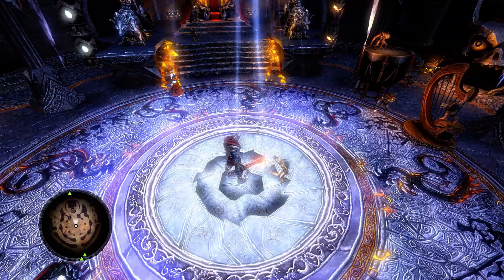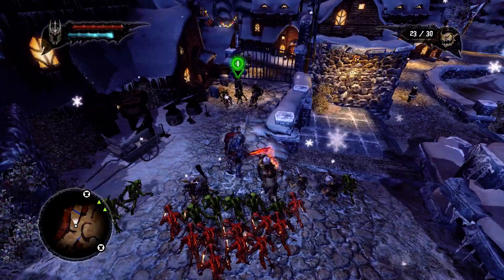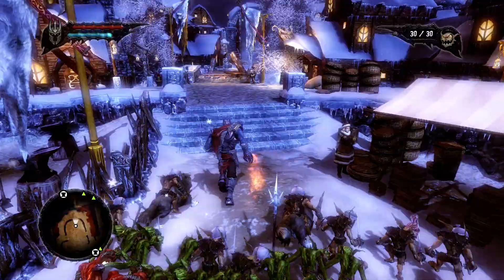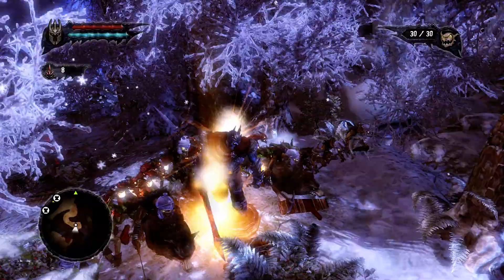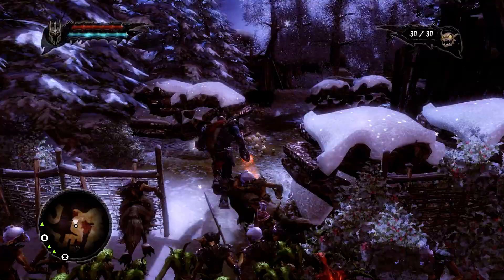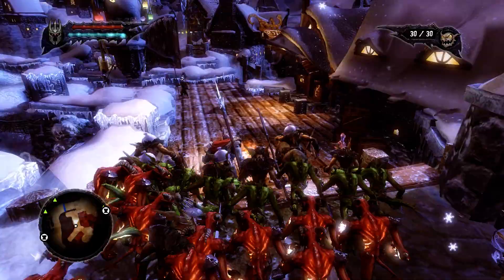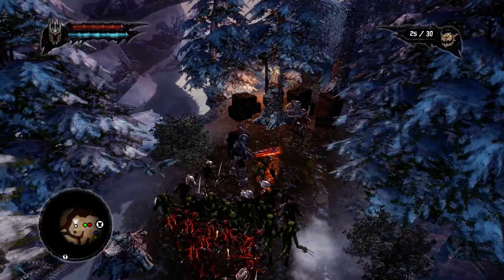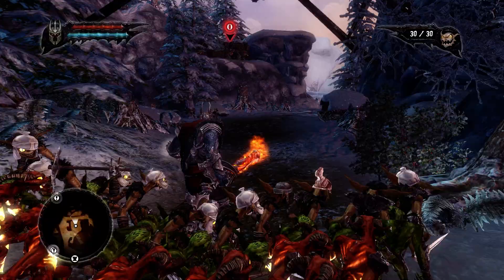Let's Play Overlord 2 #27 Governing Nordberg, the Overlord way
A Let's Play of Overlord 2

Developed by Triumph Studios B.V.
Published by Codemasters